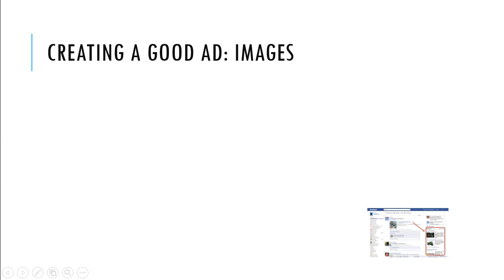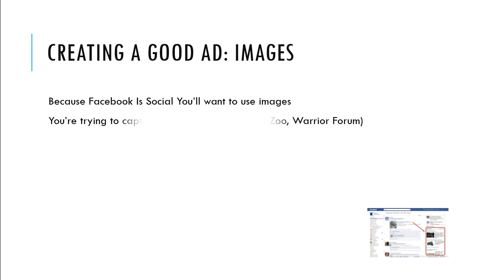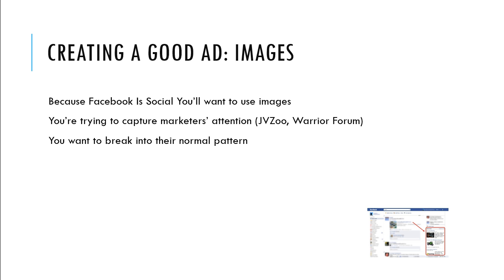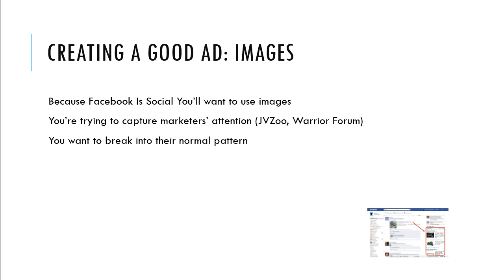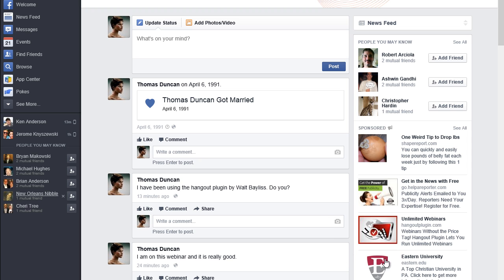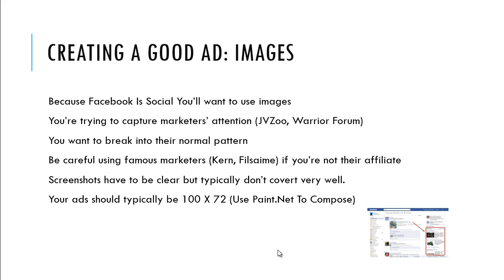How To Grow Your Busness Using Facebook - Creating A Good Image